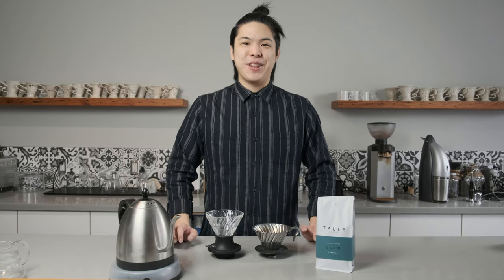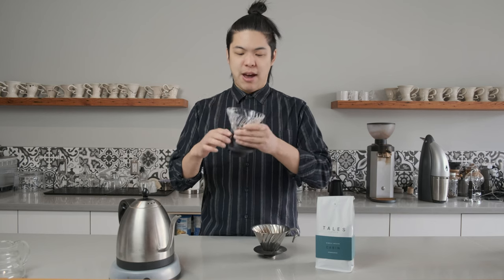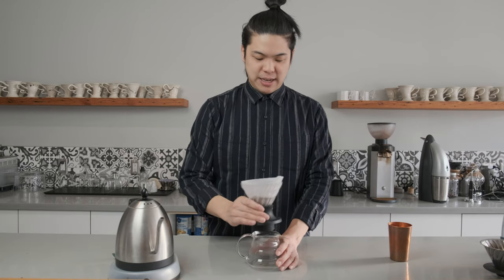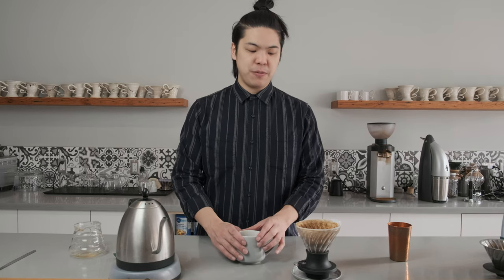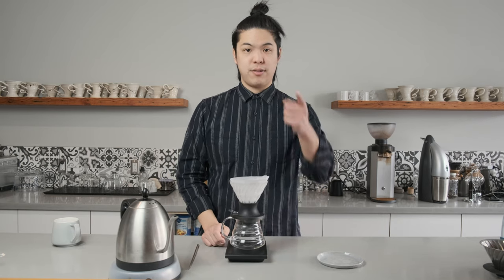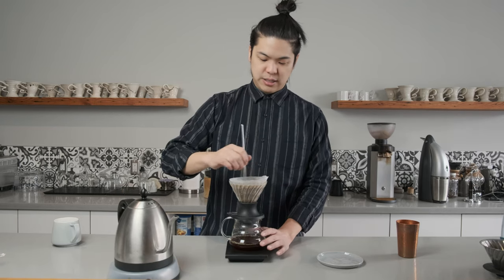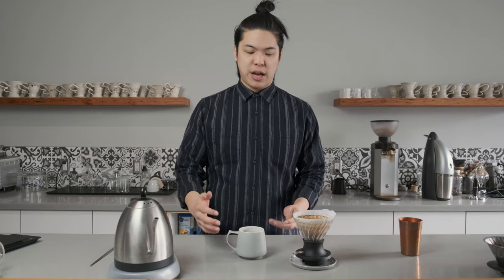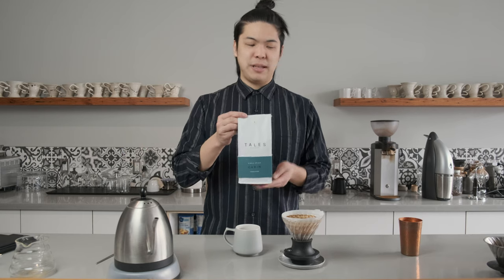Best V60 Pour Over Coffee Dripper? The HARIO V60 Switch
TIMESTAMPS:
0:00 Intro
0:32 What is the "Switch"
1:26 Beginner Technique
2:57 Taste Test (Beginner)
3:40 Advance Technique
6:00 Taste Test (Advance)
6:52 Conclusion